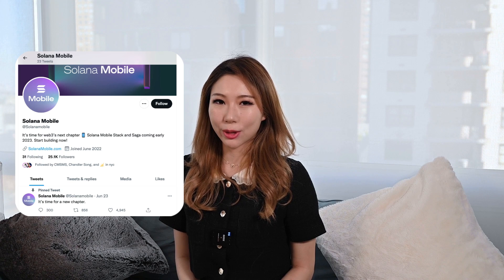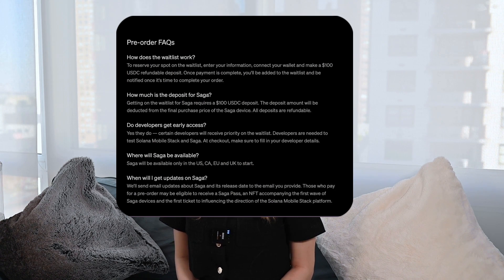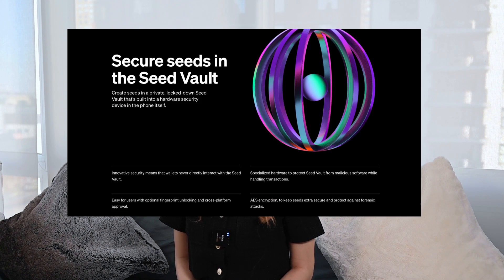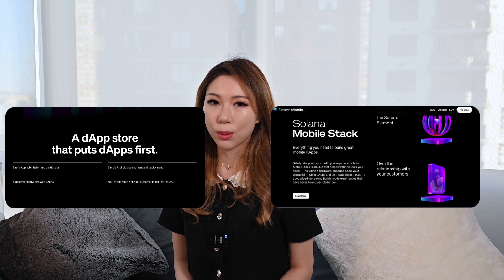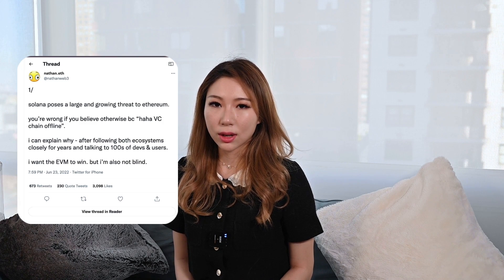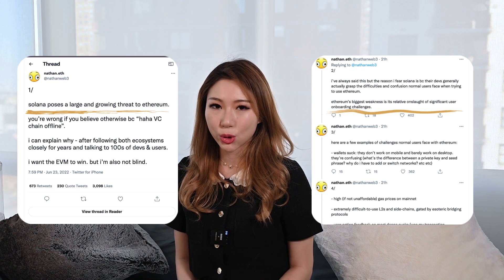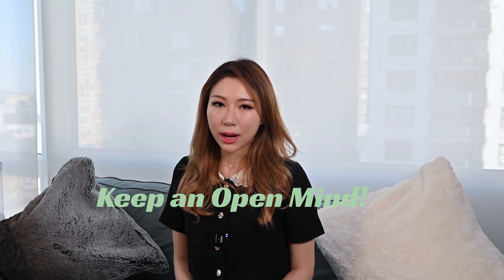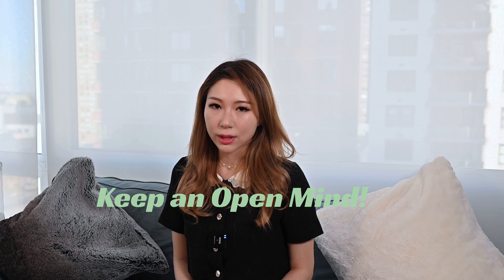The Solana Phone Explained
On June 23rd, during an NFT NYC event, Solana officially announced that it is developing its own web3 android phone, Saga. In this video, I have explained the three key technologies for Saga. I also touched on the recent debate: whether Solana devs have been more innovative than ETH devs.